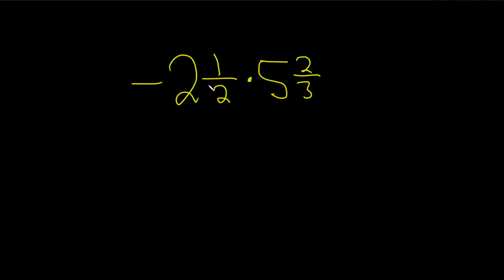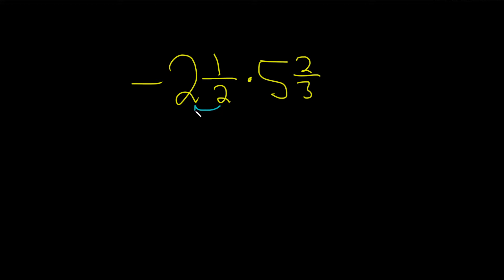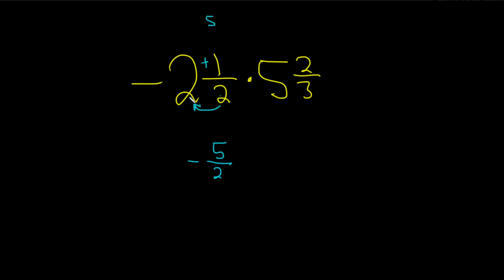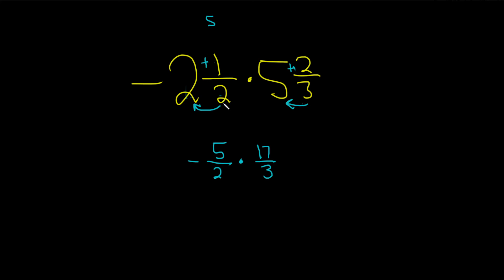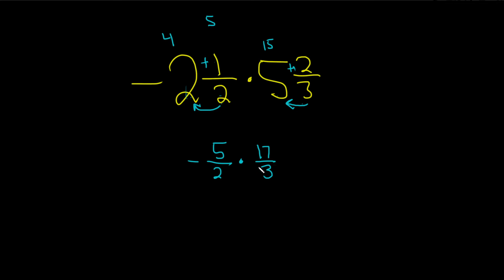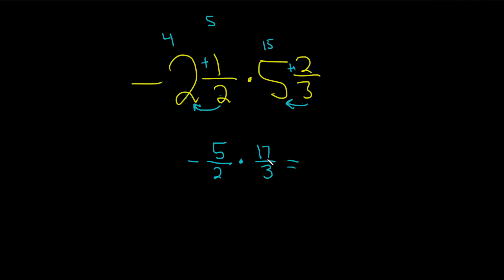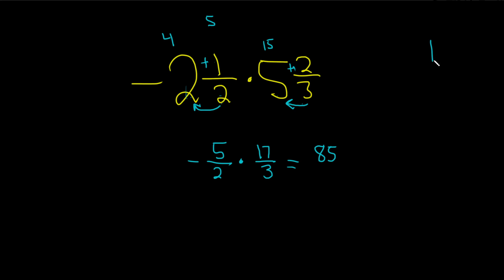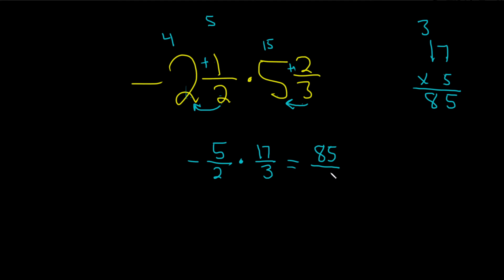How to Multiply a Negative Mixed Number Times a Positive Mixed Number